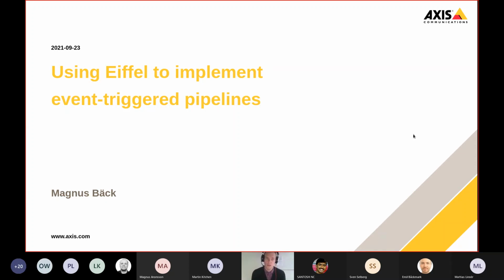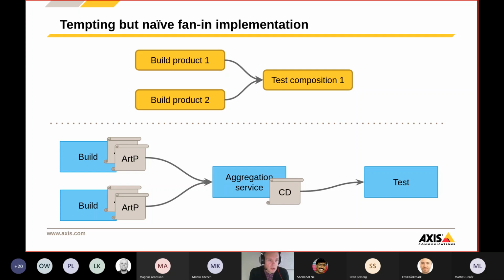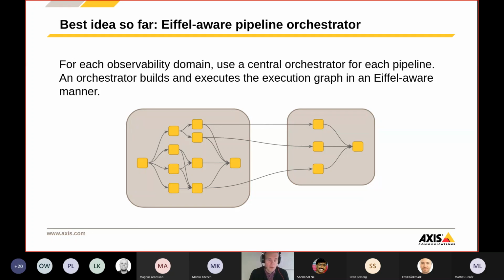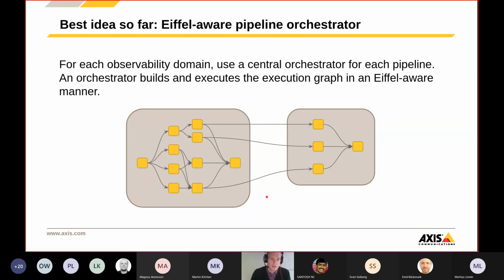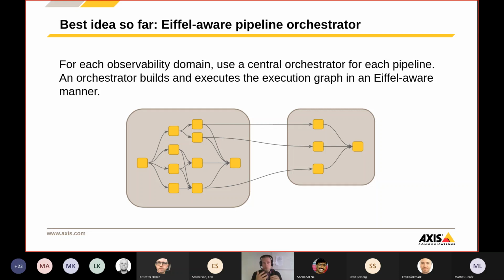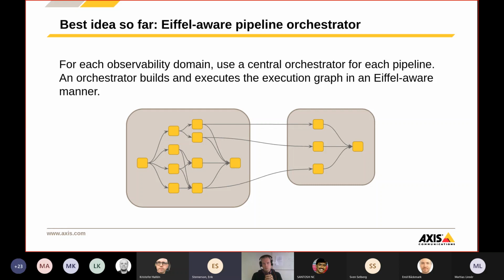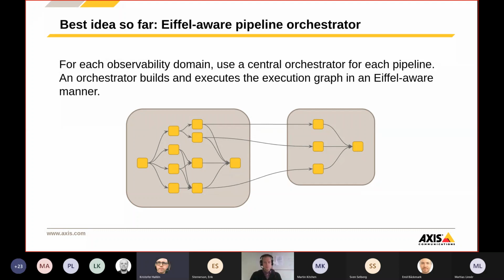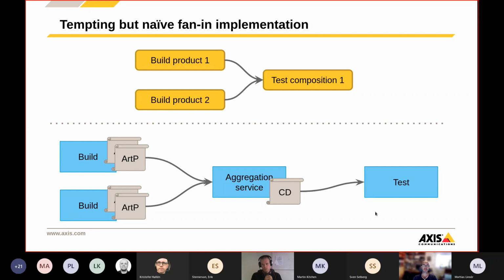Eiffel Summit 2021 - Using Eiffel to Implement Event Triggered Pipelines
A presentation and discussion about using Eiffel to implement an event triggered pipeline, focusing on issues when orchestrating complex networks of pipelines w.r.t. retriggering failing pipelines and monitoring upstream and downstream pipelines.